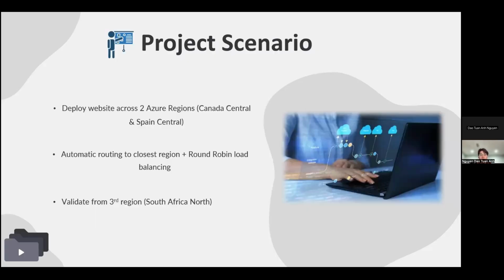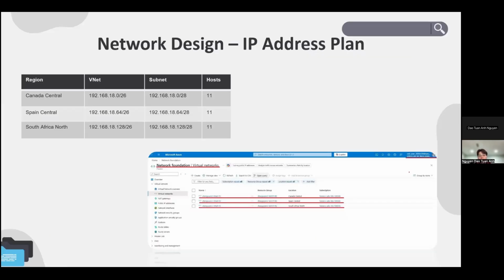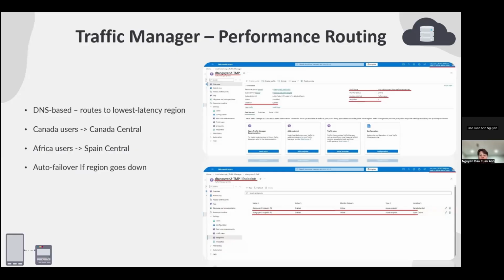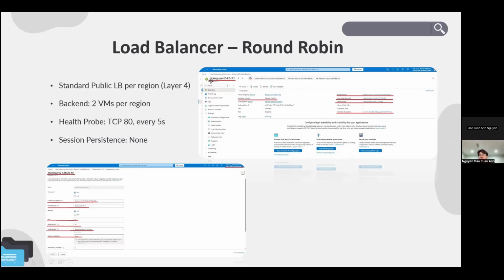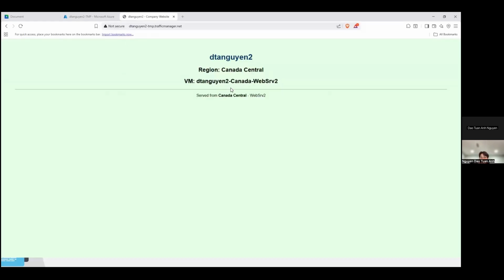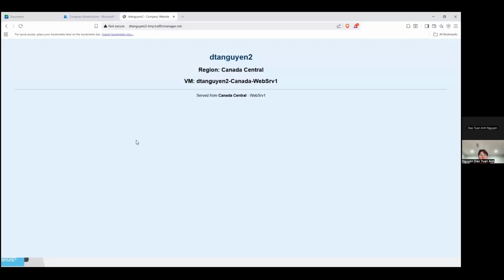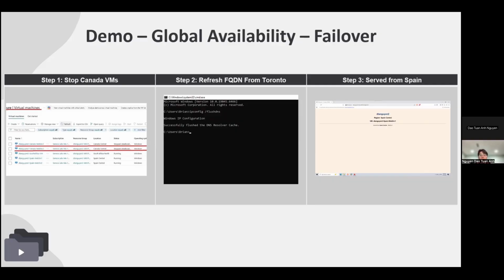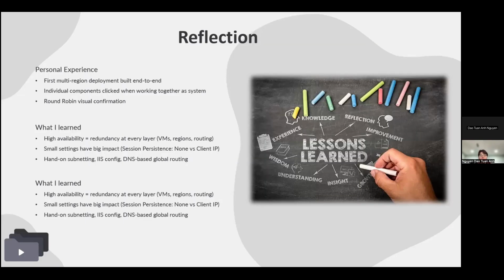Dao Tuan Anh Nguyen - Project 1: Load Balancing & Global Redirecting